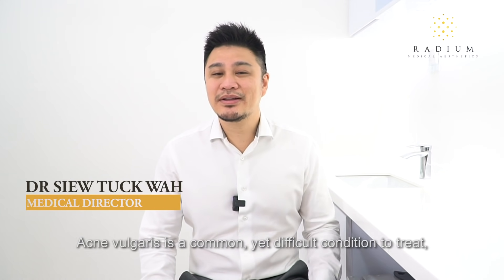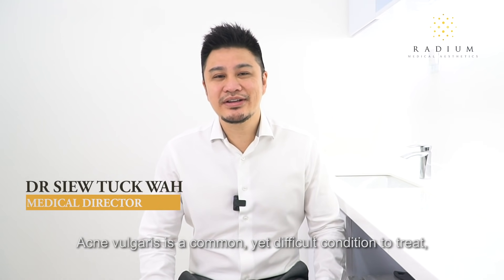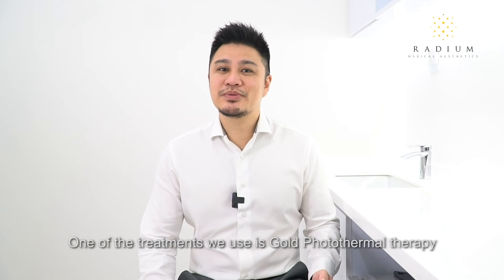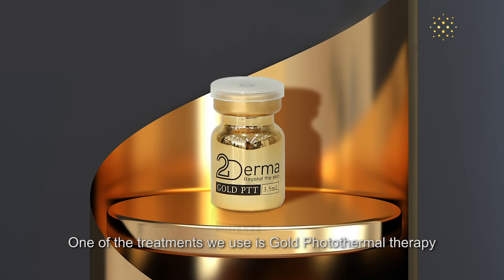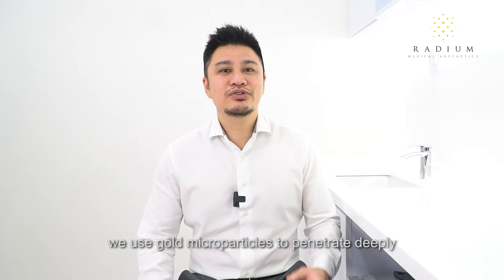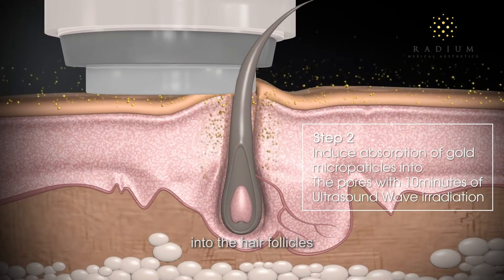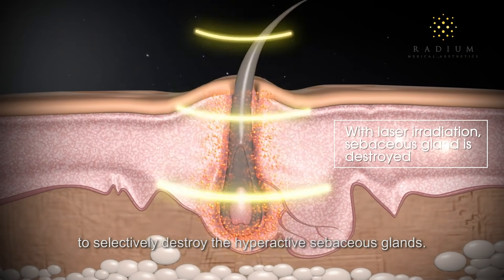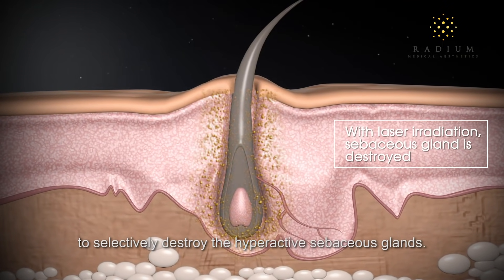Treating Stubborn Acne with Gold PTT (1 min)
Gold Photothermal Therapy (Gold PTT) treatment uses gold nanoparticles to target hyperactive sebaceous glands responsible for acne formation.

Although this treatment was approved by FDA in 2018, it was only offered by medical aesthetic clinics in Singapore just early this year.

Watch this video as Dr. Siew discusses the role of sebaceous glands in the formation of acne, and how Gold PTT is effective at targeting acne at its source. Radium Medical Aesthetics offers Gold PTT to combat acne vulgaris.